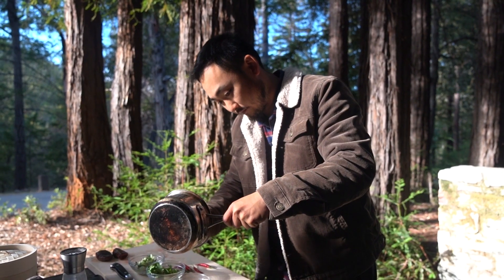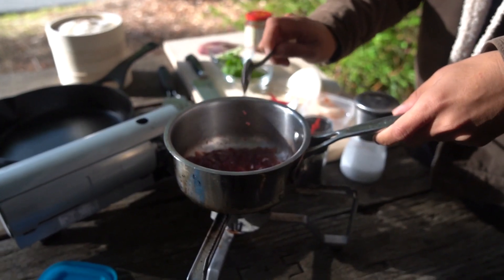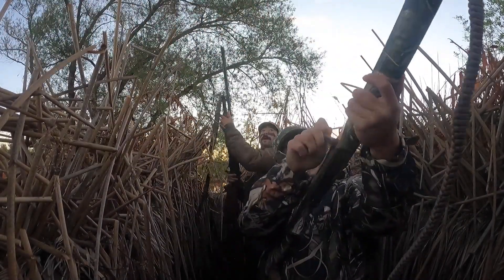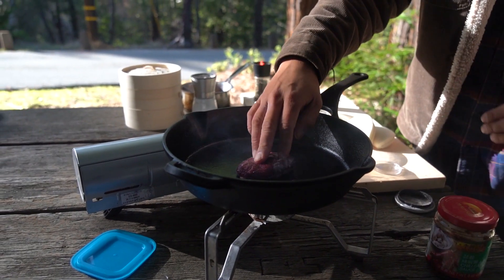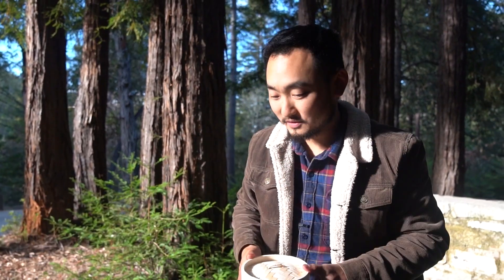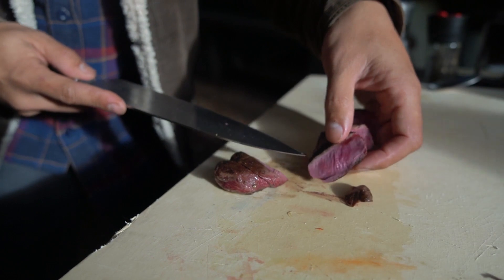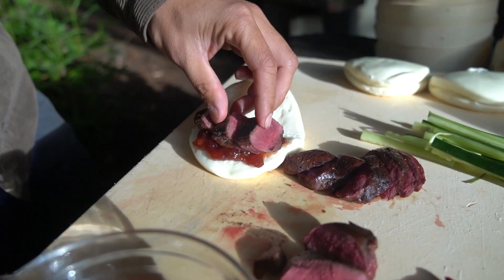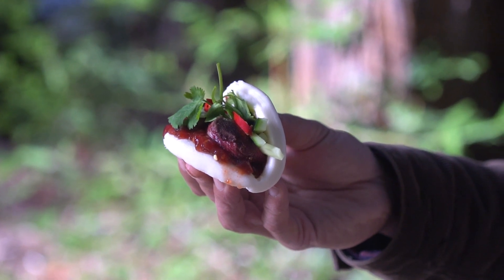Ultimate Thanksgiving Leftover Sandwich Challenge 2022 | with Outdoor Chef Life's Taku | Huckberry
UPDATE: Competition Closed -- head to our Instagram to see how it played out

The 4th Annual Huckberry Thanksgiving Leftover Sandwich Competition is ON. One winner will take home $500 in Huckberry store credit and one year's worth of bragging rights. Our good friend, host of Outdoor Chef Life , crushed the leftover sandwich this year and made no bones about his ability to select this year’s winner. Time to suit up.

WHAT YOU’LL WIN: This year, we’ve teamed up with Chef Taku from Outdoor Chef Life to be our exalted judge in charge of choosing one lucky winner to receive $1,000 in Huckberry store credit, along with serious sando bragging rights.

HOW TO ENTER: See how your saucy, delicious masterpiece stacks up against the rest and post a photo or video of your sandwich to your Instagram story between Thanksgiving Day and 11/27 with the tag HuckberrySando.

WINNER ANNOUNCEMENT: We’ll announce the winner on 11/29 here on our Instagram, so keep an eye out!

ABOUT TAKU KONDO: Taku Kondo is well-known to his nearly 625,000 Youtube subscribers for the unconventional approach to cuisine he showcases on his channel Outdoor Chef Life. After ditching the kitchen to become a full-time forager, Kondo is one the premier outdoor chefs creating miraculous and tasty dishes from ingredients found up and down the coastlines and far out in the back of beyond.